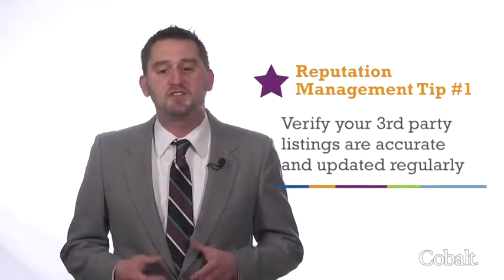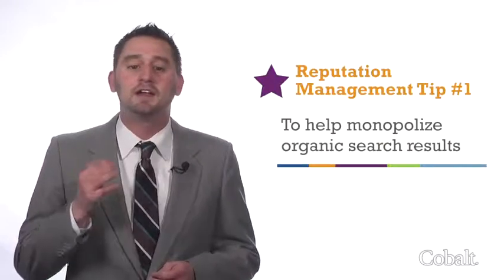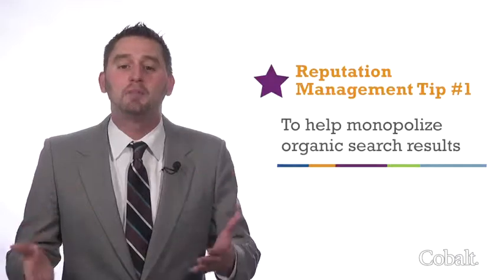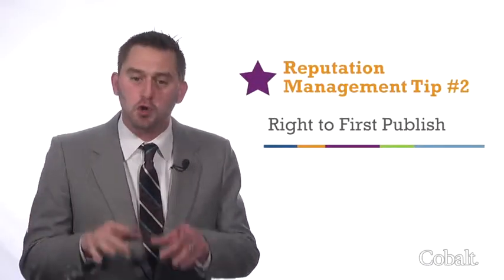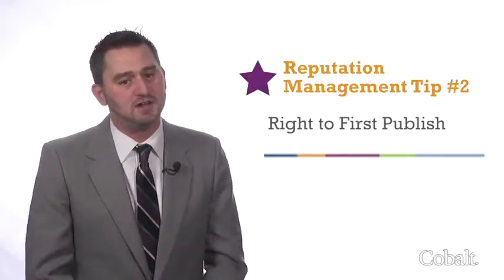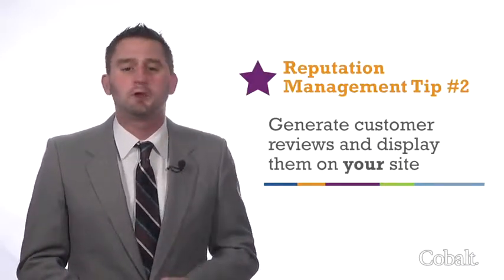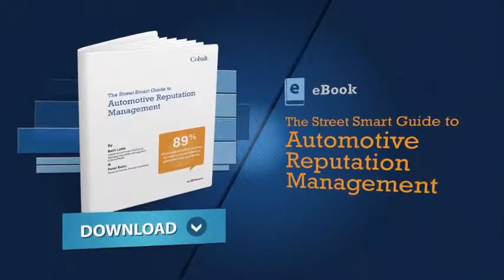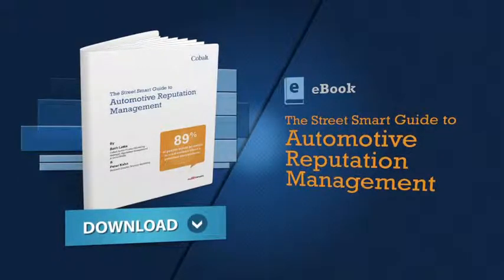You Gotta Fight! For Your Right! To First Publish Your Dealership Reviews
What's the Right to First Publish? And why is it crucial to your dealership's reputation management? Performance Improvement Consultant Micah Birkholz explains, and offers 2 key ways dealers can start using their online reviews to help raise their dealership's relevancy in search engines and drive more traffic to their site.

To learn more about the proven impact of reviews in the car-buying process and some tips to help manage your dealership's online reputation, download the eBook, The Street Smart Guide to Automotive Reputation Management, available